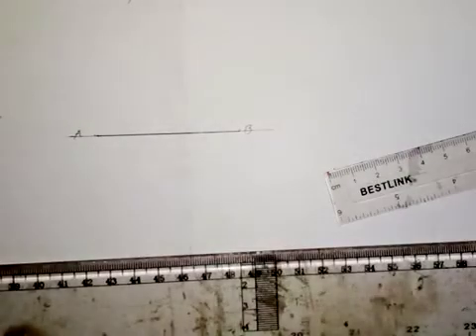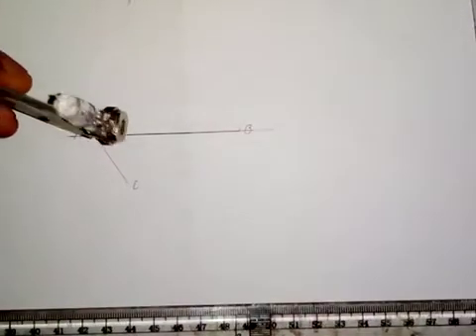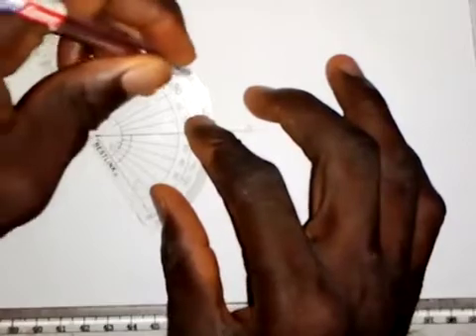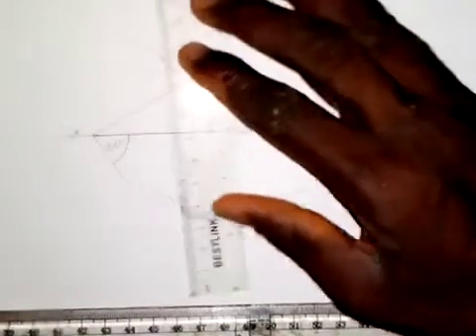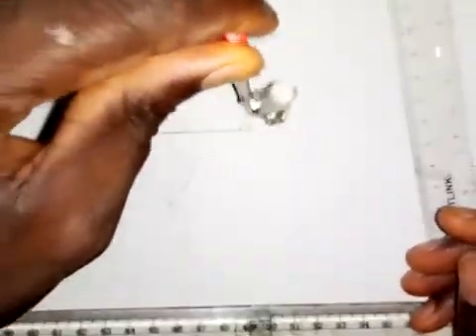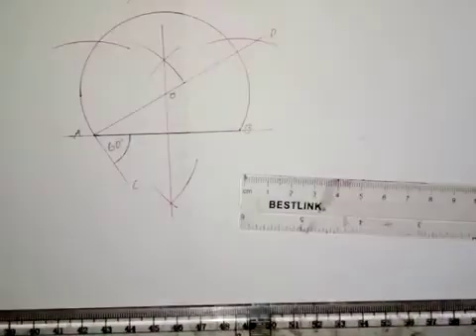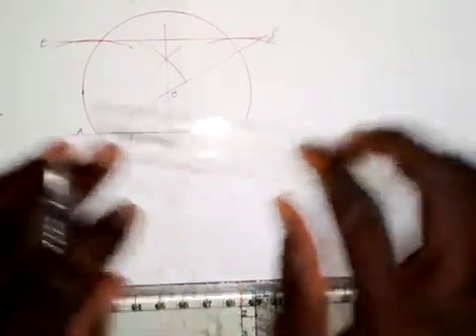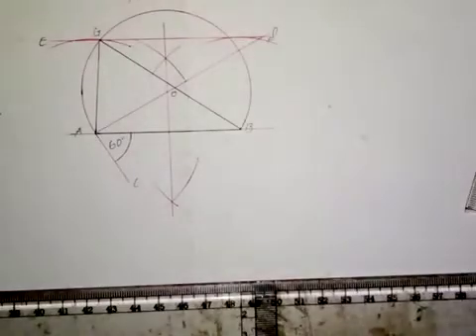Construction of a Triangle Given the Base, Vertical Angle and Altitude